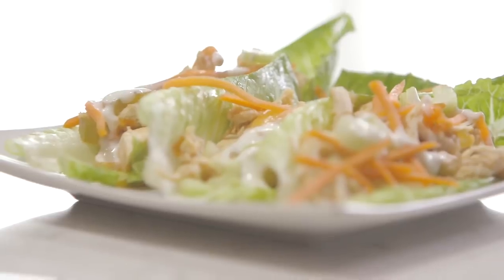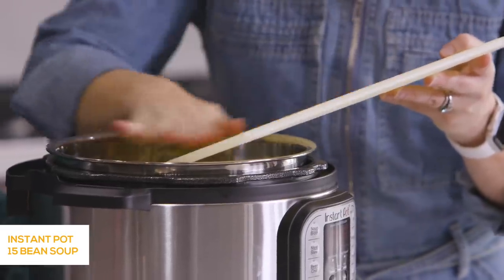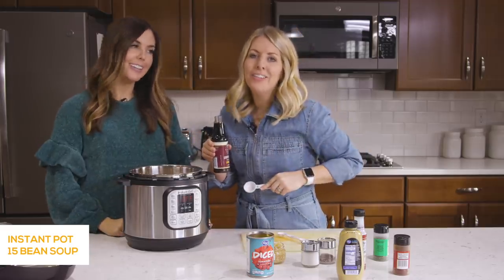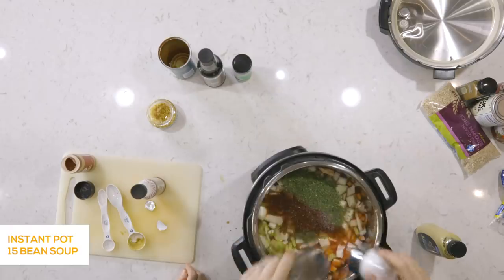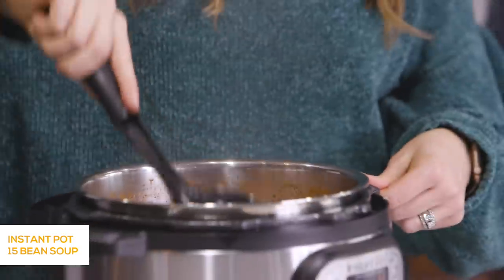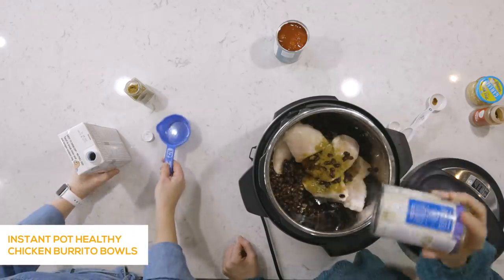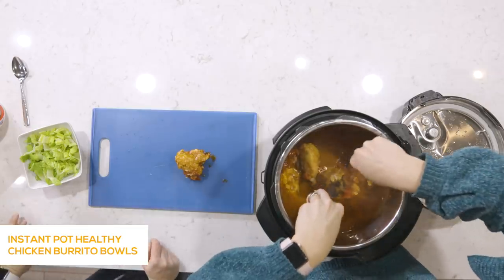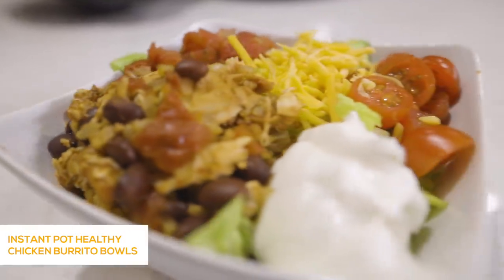3 Healthy DUMP AND GO Instant Pot Recipes - Easy Instant Pot Recipes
As sisters we are all trying to eat healthier and we are using our Instant Pot to do so! These 3 recipes are not only easy to make, but they are Dump and Go - meaning you can throw everything in, walk away, and dinner will be ready shortly!

Want to see more Instant Pot Dump and go recipes? These 4 are some of my FAVORITE

I would love to hear what your favorite dump and go recipes are!

Here are the Healthy Recipes for you!

Buffalo Chicken Lettuce Wraps
Ingredients:
3 boneless skinless chicken breasts
1 stalk of celery, diced
1/2 onion, diced
1 clove garlic, minced
2 cups chicken broth
1/2 cup cayenne pepper sauce, I used Frank's

For the wraps:
6 large lettuce leaves
1 1/2 cups shredded carrots
2 large celery stalks, cut into 2 inch matchsticks

Directions:
Combine chicken, onions, celery stalk, garlic and broth in the Instant Pot. Push the MANUAL or PRESSURE COOK button and cook high pressure for 15 minutes. When it is done, let it release naturally (or on it's own).
Remove the chicken from pot, reserve 1/2 cup broth and discard the rest. Shred the chicken and return to the pot with the 1/2 cup broth and the hot sauce and saute 2 to 3 minutes.
To prepare lettuce cups, place 1/2 cup buffalo chicken in each leaf, top with 1/4 cup shredded carrots, celery and dressing of your choice (I like to use Ranch).Wrap up and start eating!

Instant Pot 15 Bean Soup
Ingredients:
1 medium onion, chopped
2 stalks celery, chopped
3 cloves garlic, minced
1 (20 oz) bag Hurst’s 15 Bean Soup Blend, seasoning removed and beans rinsed well
4 cups water
4 cups low sodium chicken broth
1 red bell pepper, seeded and chopped
4 large carrots, peeled and chopped
2 Tablespoons Worcestershire
2 Tablespoons Dijon mustard
2 tsp chili powder
1 Tablespoons dried parsley
1 tsp liquid smoke, optional
1 (14.5 oz) can diced tomatoes with liquid

Directions:
Add all ingredients to the Instant Pot.
Put the lid on the pot, making sure the valve is set to SEALING.
Press the MANUAL button, set to high pressure, and set the time for 45 minutes.
When the cooking cycle is complete, allow the pressure to naturally release for 20 minutes, then quick release any remaining pressure by carefully moving the valve to VENTING.
Season with more salt and pepper if desired.
Mash some of the beans to make it thicker.

Instant Pot Healthy Chicken Burrito Bowls:
Ingredients:
3 frozen chicken breasts
1/2 cup uncooked brown rice
1/2 canned black beans
1 (15 oz) can diced tomatoes
2 Tablespoons minced garlic
2 Tablespoons cumin
1 Tablespoon onion powder
2 Tablespoons chili powder
1.5 cups chicken broth

Toppings:
Romaine lettuce
Cheddar cheese
Avocado
Salsa or pico de gallo

Directions:
Combine all the ingredients in the Instant Pot. Lock the lid into place and turn the knob to SEALING.
Push MANUAL or PRESSURE COOK and cook for 25 minutes. When done release by turning the pressure valve to VENTING.
Open the lid and remove the chicken to shred.
Add the chicken back into the Instant Pot and stir well.
Place the romaine lettuce in your bowl. Top beans, rice, and shredded chicken. Sprinkle with cheese, salsa, and avocado if you'd like!

Timestamps:
0:00 Intro
0:45 15 Bean Soup
7:45 Chicken Burrito Bowls
12:20 Buffalo Chicken Lettuce Wrap